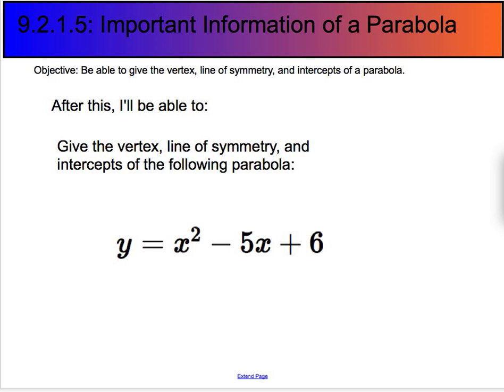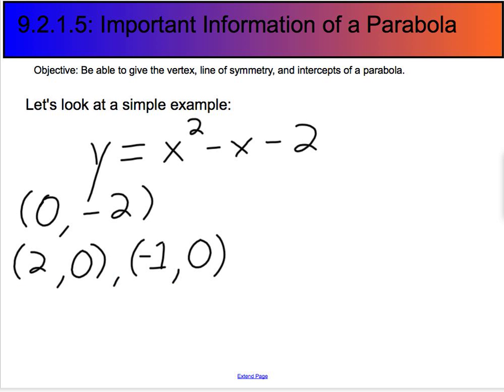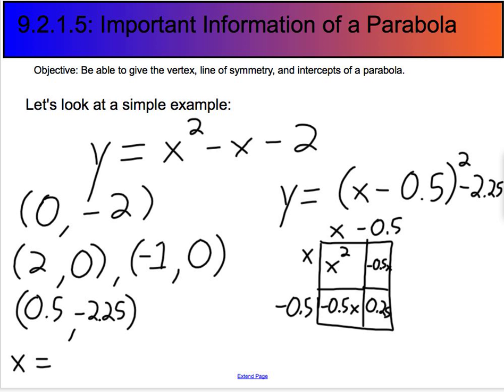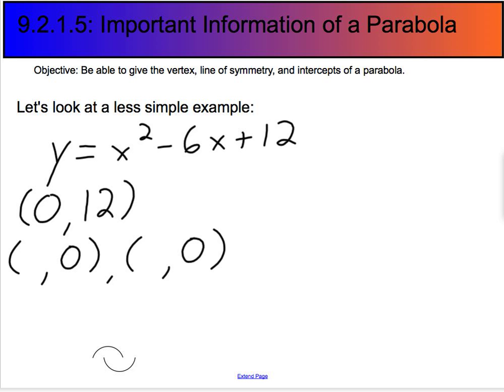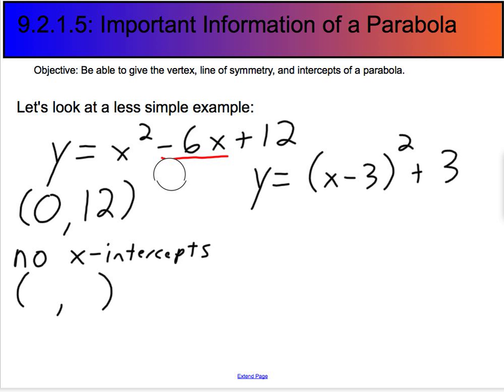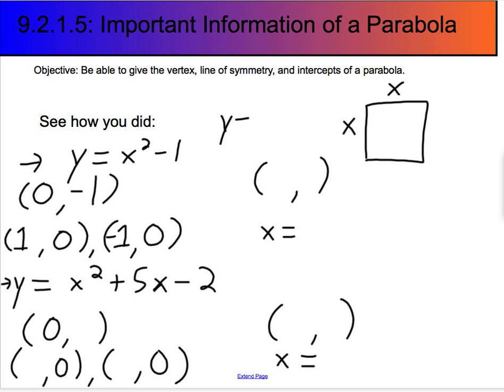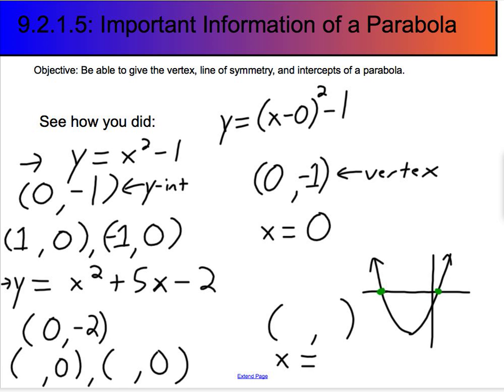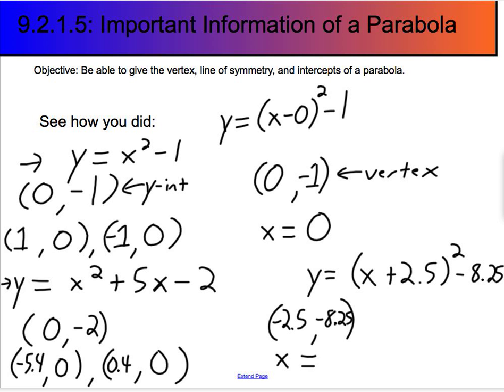9 2 1 5c Standard Form